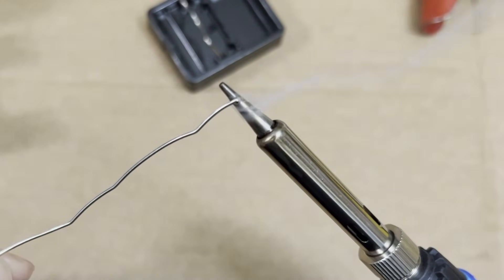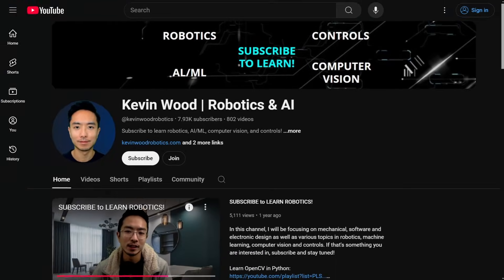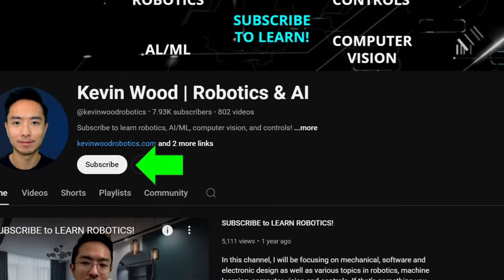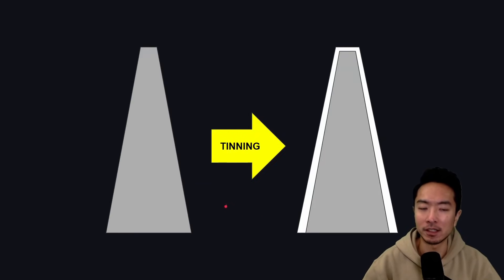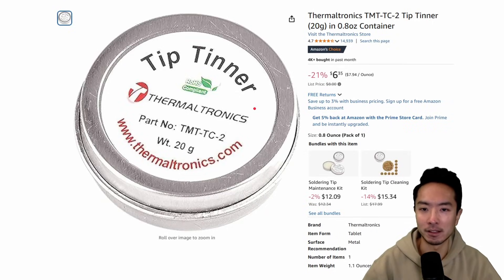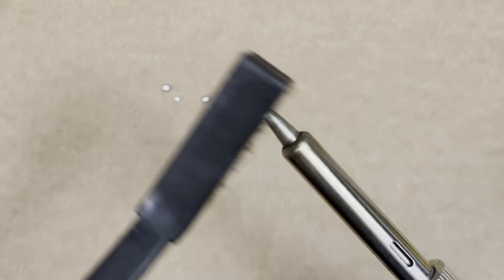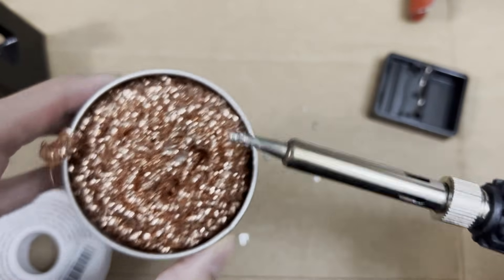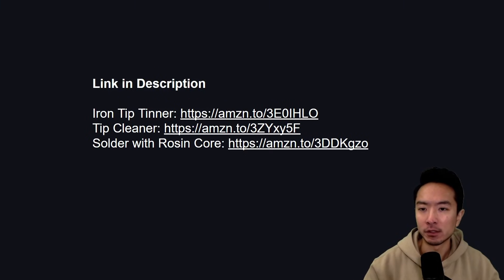Solder Won’t Stick: Tin Soldering Iron Tip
Iron Tip Tinner
Tip Cleaner
Solder with Rosin Core